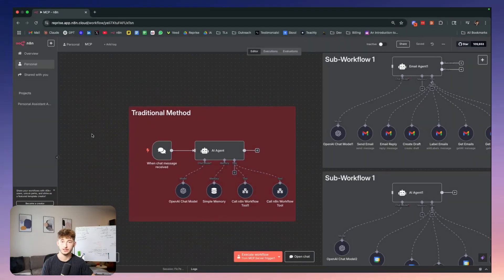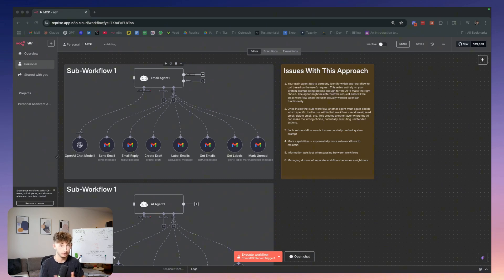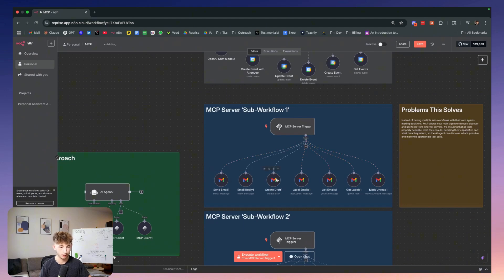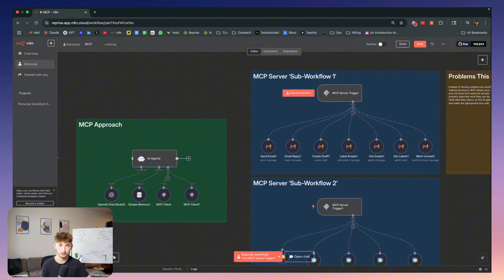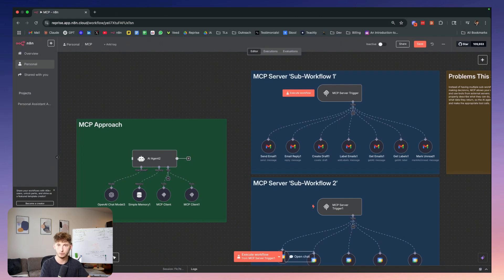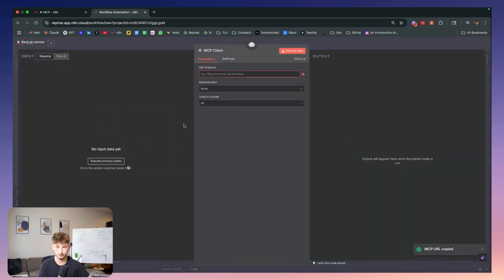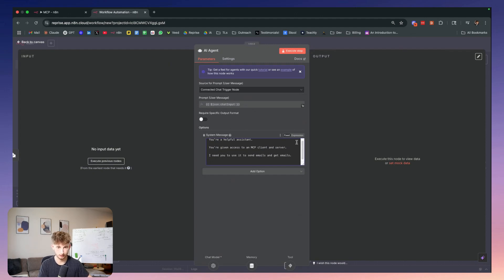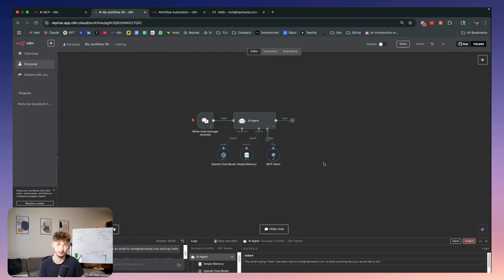Build an MCP Server in n8n in 5 Minutes (no-code)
00:00 - What we're Covering
00:23 - Demo
08:48 - Building MCP in N8N
12:58 - Final Notes and Next Steps